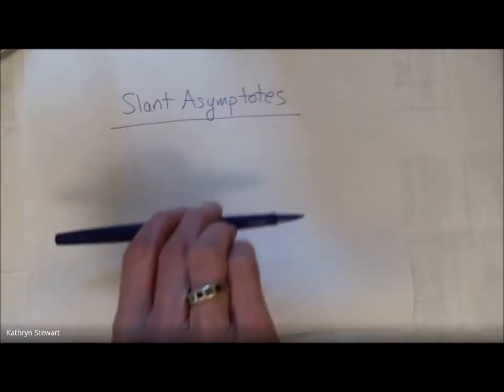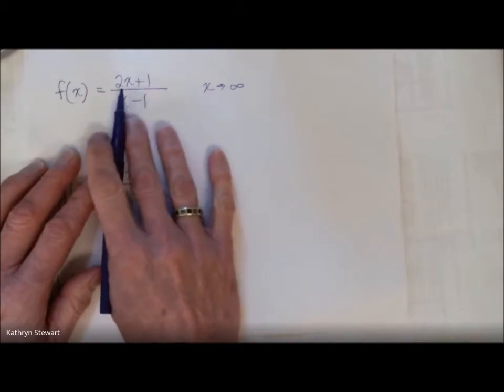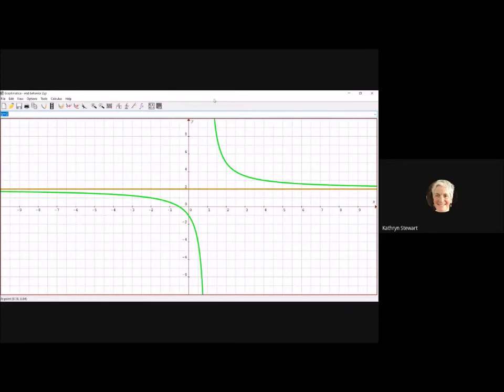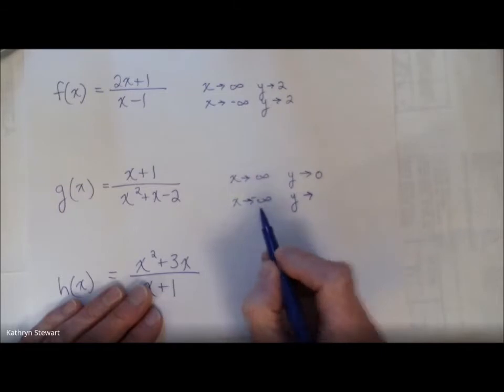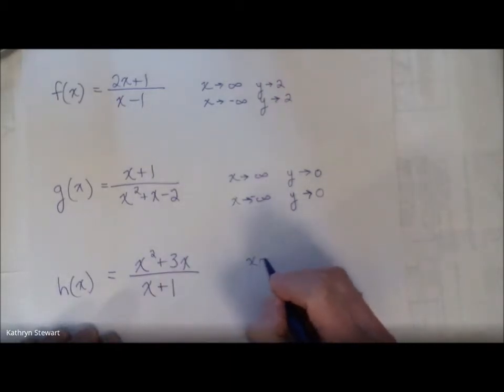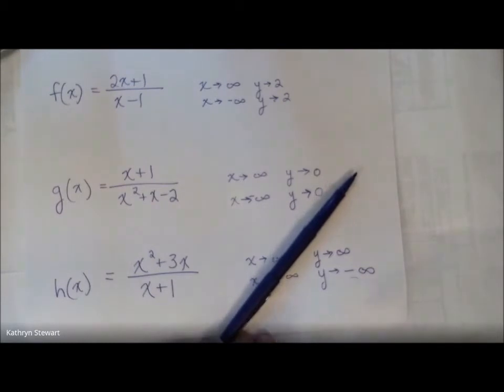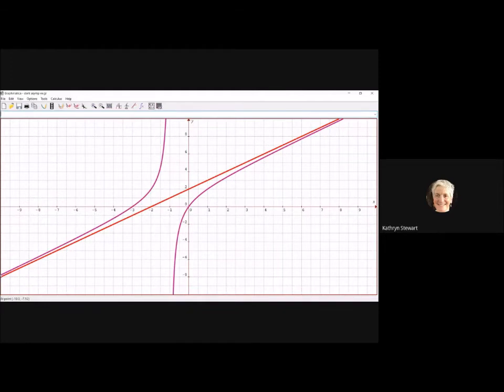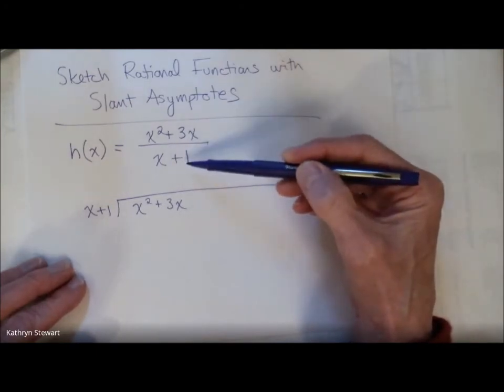slant asymptotes and end behavior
How to find slant asymptotes to describe end behavior in some rational functions